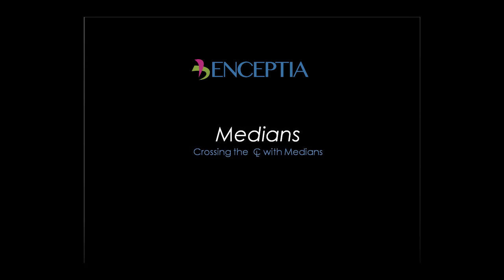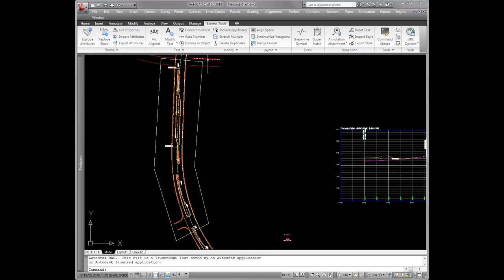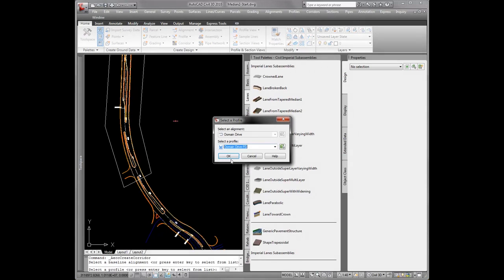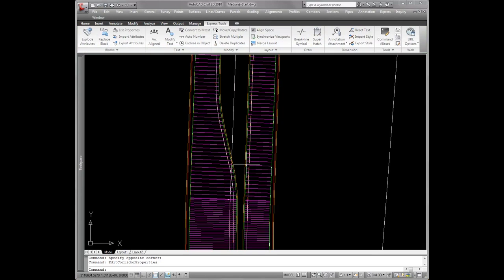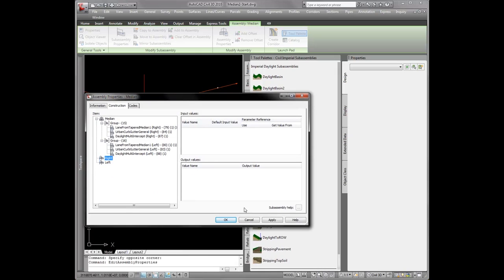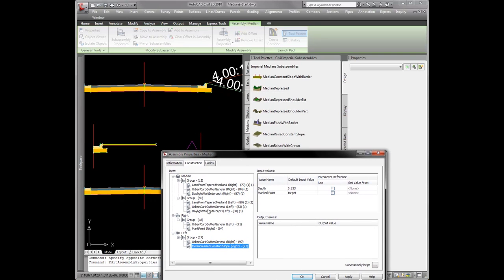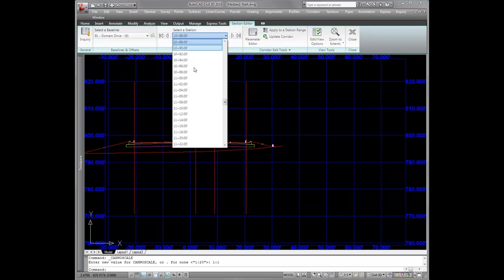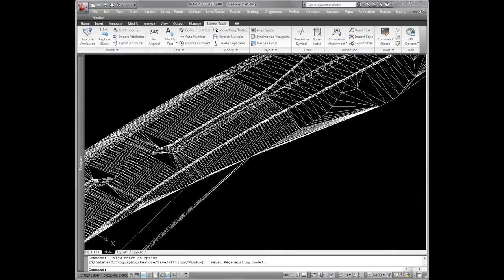Webinar: Medians in AutoCAD Civil 3D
Check out this on-demand webinar on creating medians in Autodesk AutoCAD Civil 3D software.
AutoCAD Civil 3D software is a civil engineering design and documentation solution that supports Building Information Modeling workflows. Using AutoCAD Civil 3D, infrastructure professionals can better understand project performance, maintain more consistent data and processes, and respond faster to change.

▬ Strategic Partners ▬▬▬▬▬▬▬▬▬▬▬▬